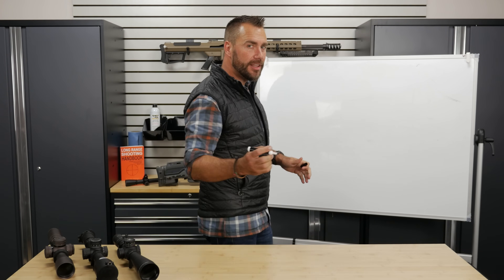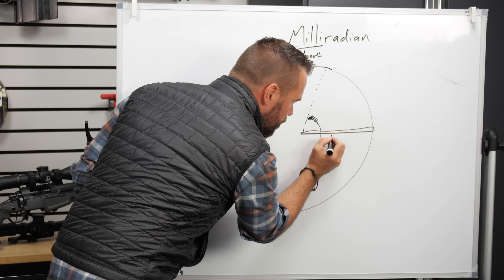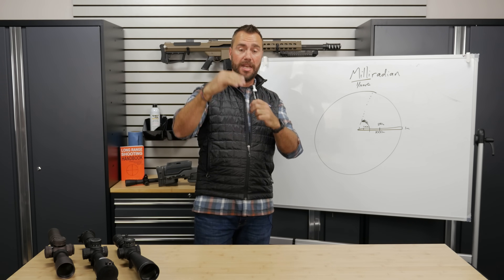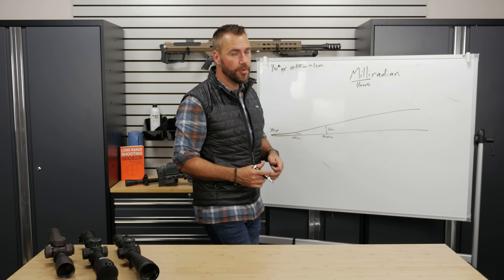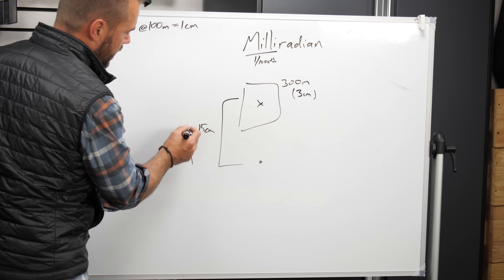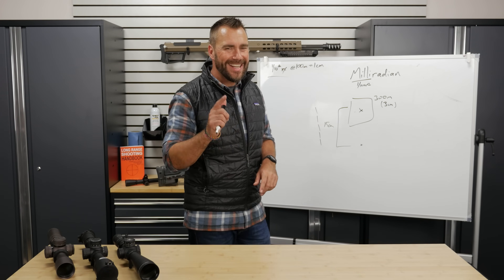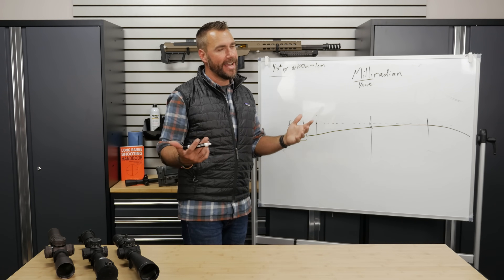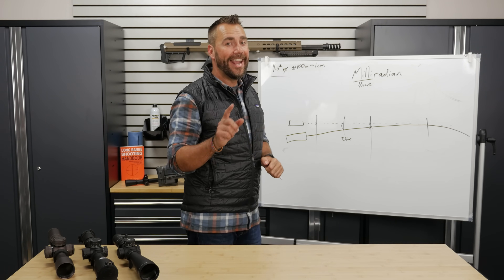What are MILs? How to Use Milliradians in Long-Range Shooting | Ryan Cleckner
What exactly is a MIL (milliradian), and how do you use it? In this video, Ryan Cleckner from Gun University—former special operations sniper and sniper instructor breaks down what MILs are, how they differ from MOA, and how to apply them in your long-range shooting using MIL-dot scopes.

Learn the math behind milliradians, how to estimate distance to a target, and how MILs help you make scope adjustments.

📘 Grab the Long Range Shooting Handbook by Ryan Cleckner on Amazon

📕 Go beyond the basics with Ryan’s Advanced Long Range Shooting book: